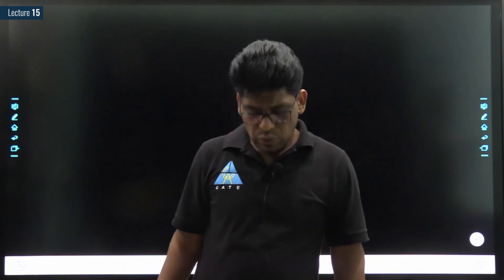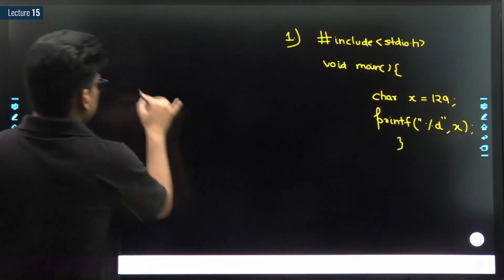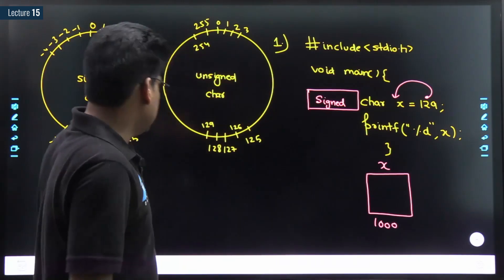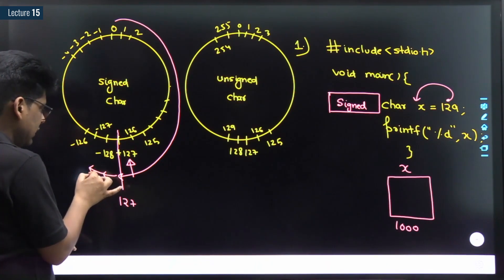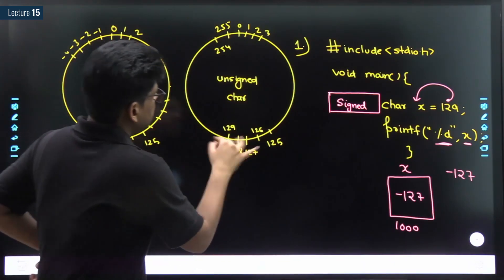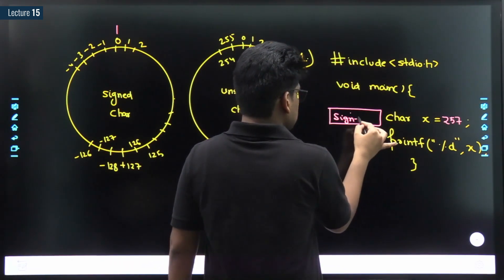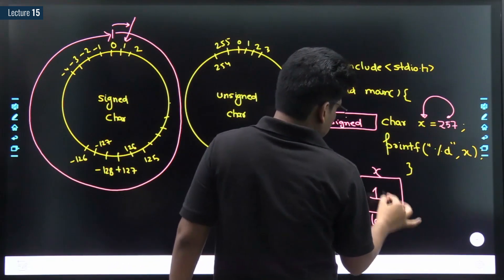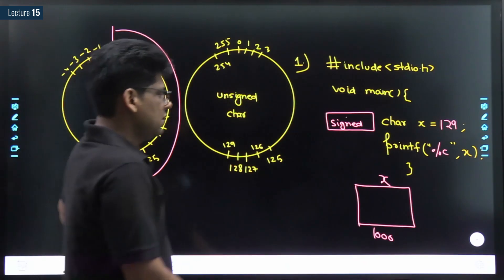#15 | Cyclic Property for Character Data Type | C Programming (English) By Pankaj Sharma Sir